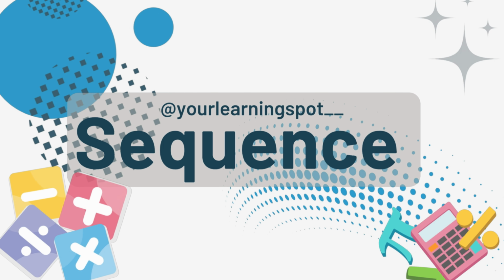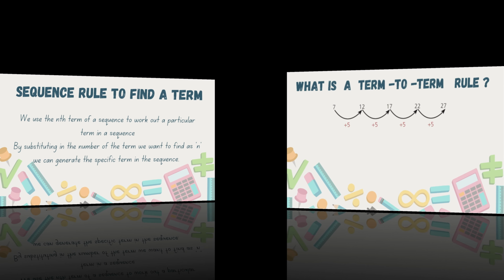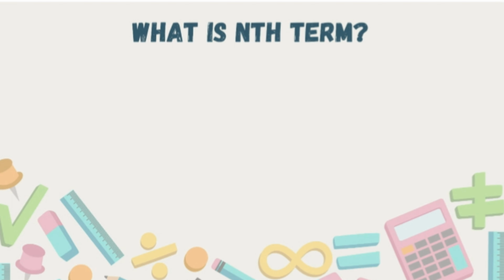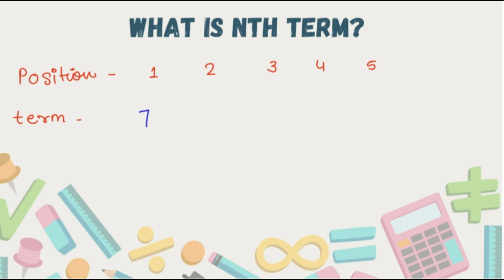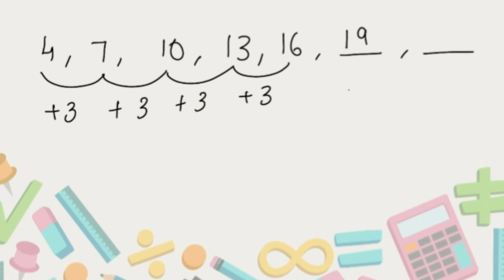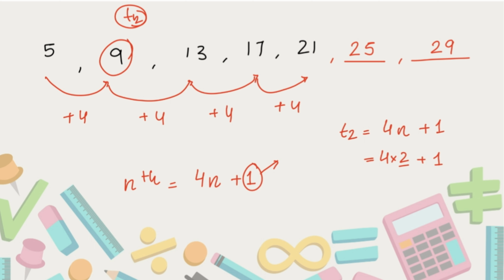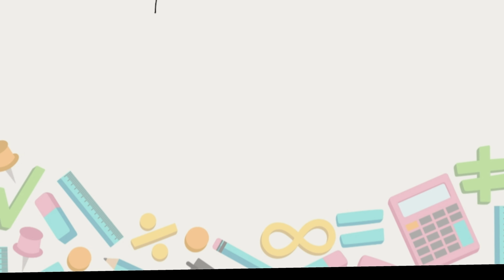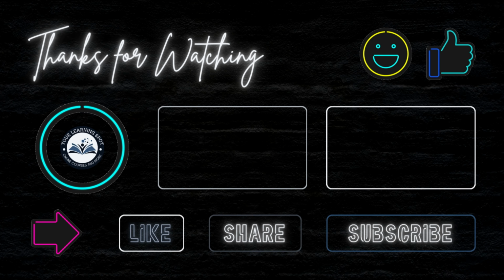what is a sequence and term to term rule? IGCSE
A video explaining ow to find nth term of sequence. the topic is on the IGCSE maths.